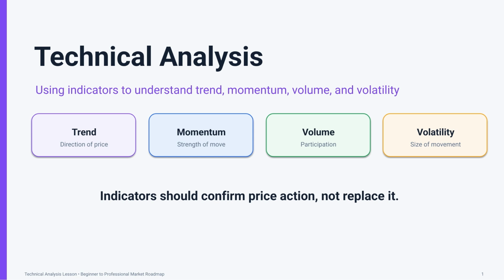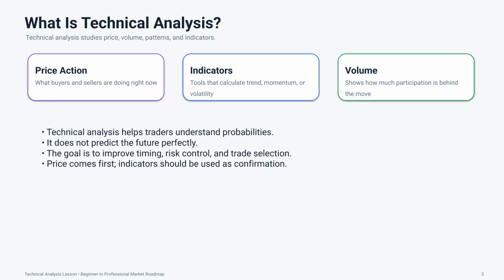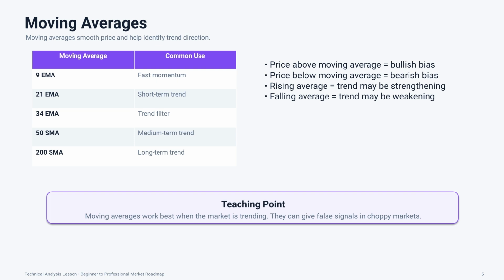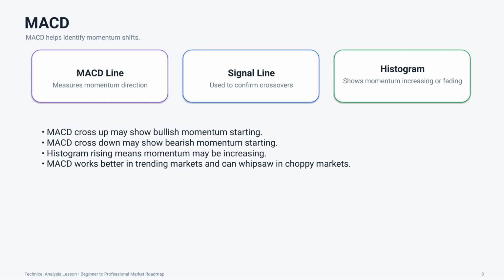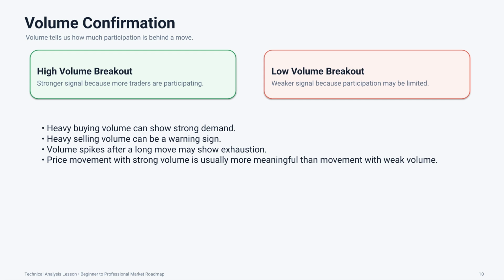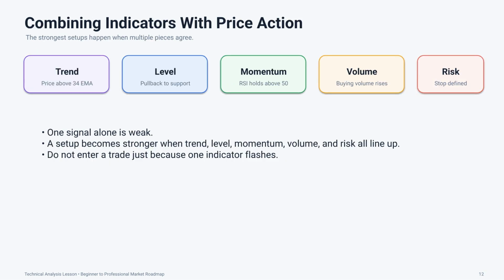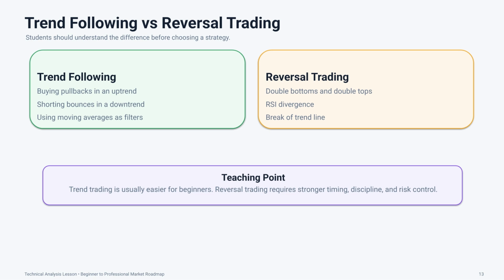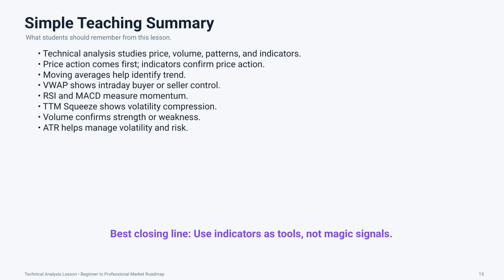Part Five: Technical Analysis Lesson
Welcome to AlgoSnipe Trading!

This is part 5 of 11 of the beginner trading series.

In this video, we cover the basics of technical analysis covering topics like trend, momentum, volume, and volatility.

Whether you're completely new to trading or looking to strengthen your understanding of market basics, this video is designed to help you build a solid foundation before diving into more advanced trading concepts.